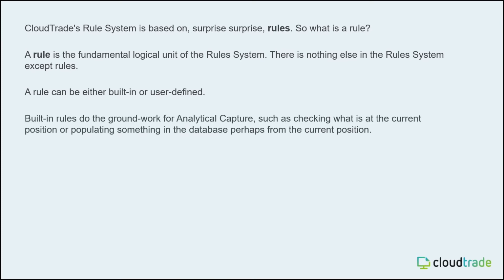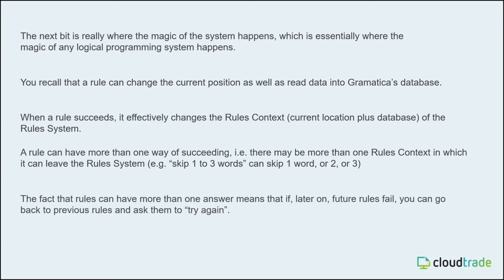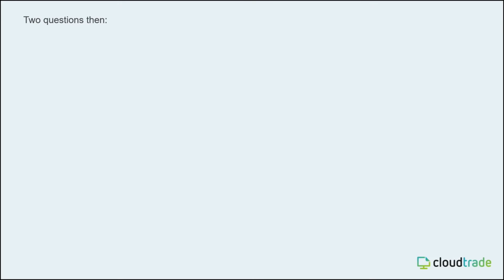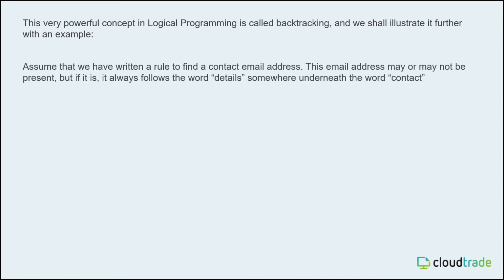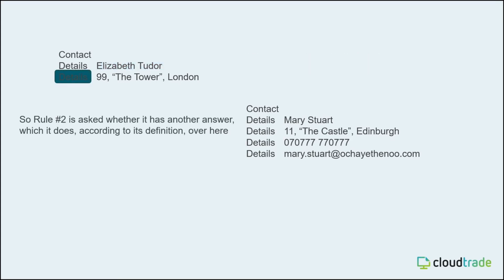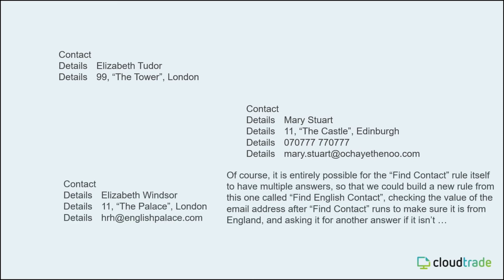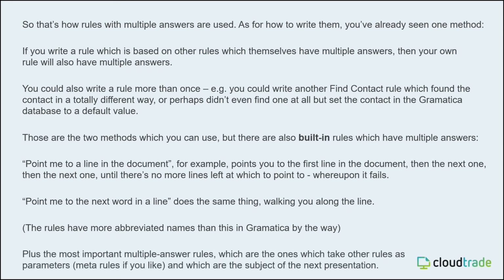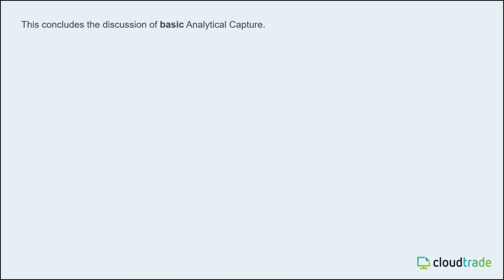About CloudTrade's Tech - Part 3: Basic analytical capture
An eight-part series of videos exploring the technology and rules system behind CloudTrade. In part three, we explain what a rule is, differentiate between in-built rules and user-defined rules, explain how rules can have multiple answers and how backtracking works, and show how rules allow us to implement the logic which we use to understand human-readable documents.